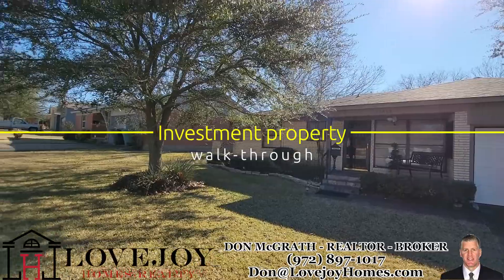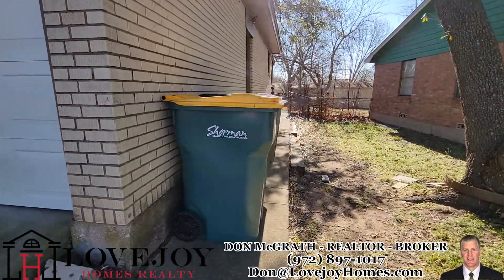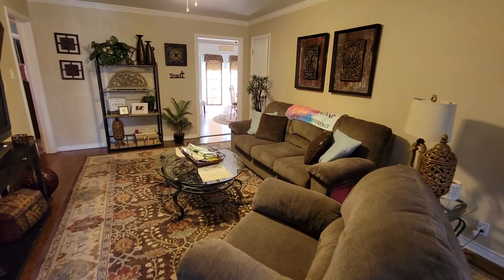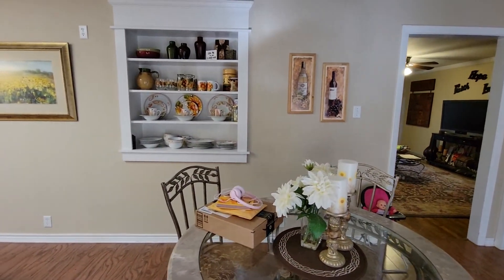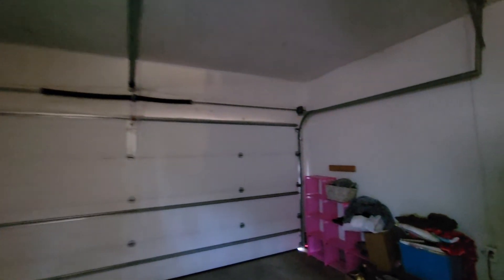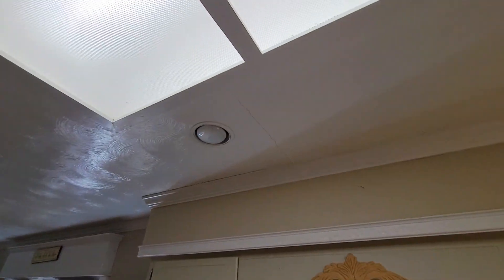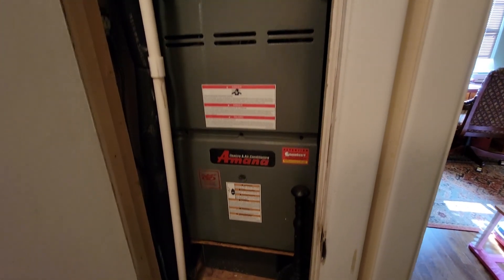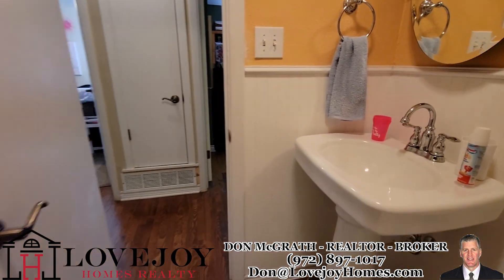Texas investment property by Lovejoy Homes Realty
Lovejoy Homes Realty preview an investment property in Sherman, Texas, and point out the good and the bad. #1414 Hillcrest Drive Sherman Texas #75092